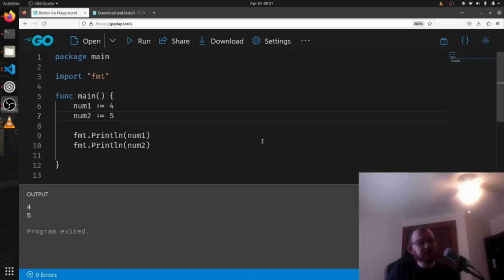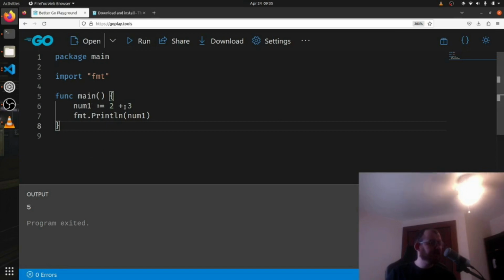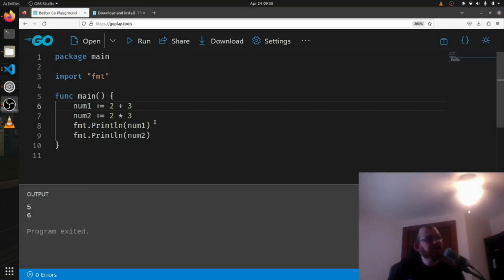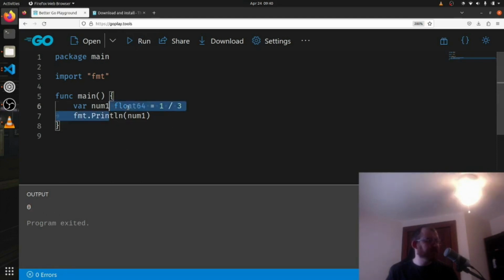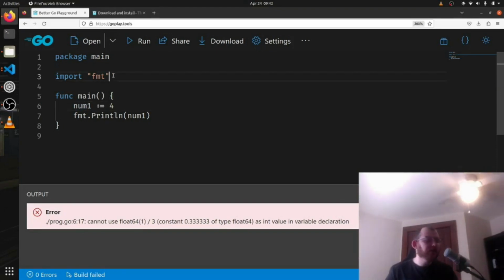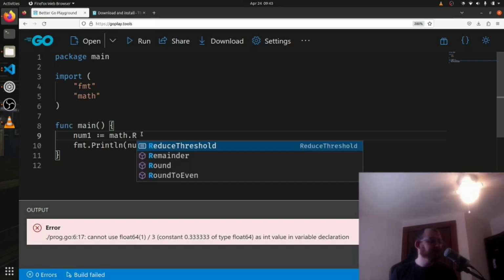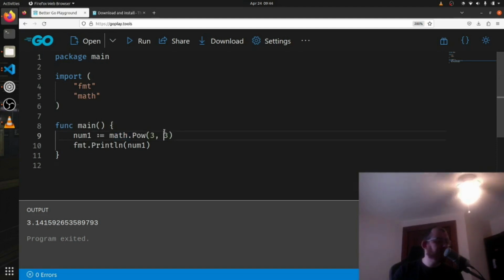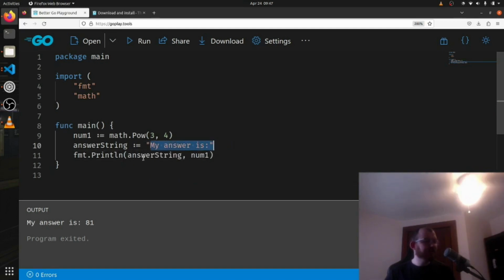Golang for Beginners - 7 - Working with Numbers and Math Library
In this video we will learn how to manipulate numbers and use the Math Library in Go.